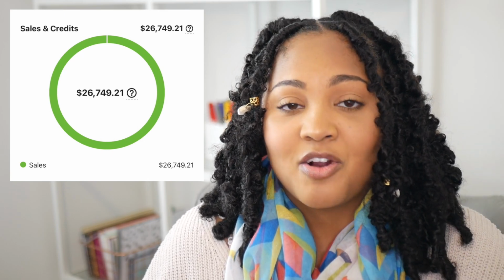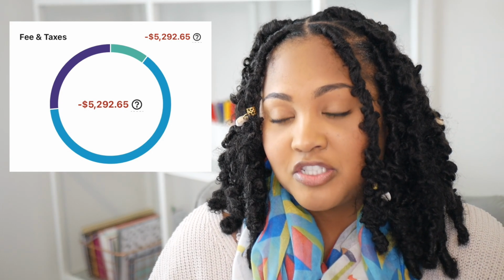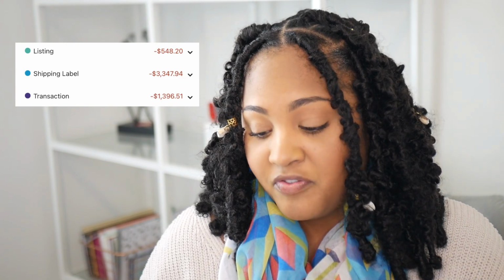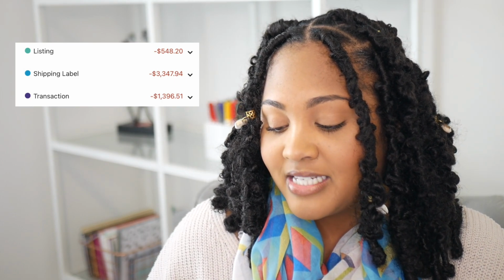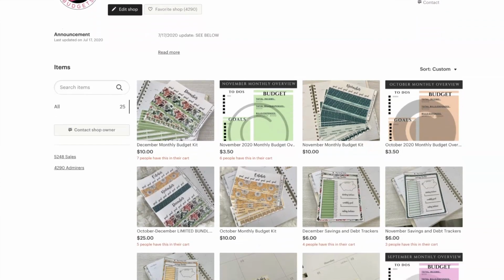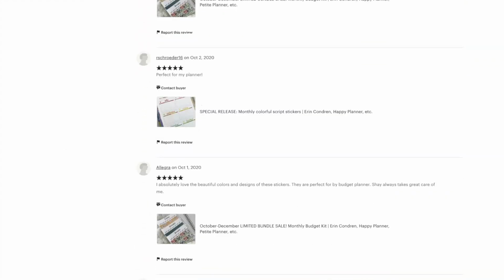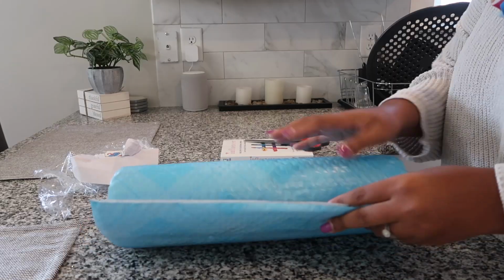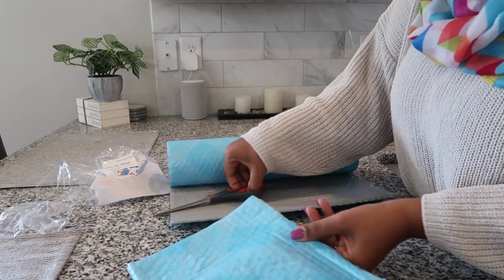HOW I’VE MADE OVER $50,000 SELLING ON ETSY | YEAR TWO UPDATE + TIPS AND TRICKS FOR SUCCESS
Link to Scotch Flex & Seal

Etsy seller handbook:

Planning A Better Me 2021 Tickets!